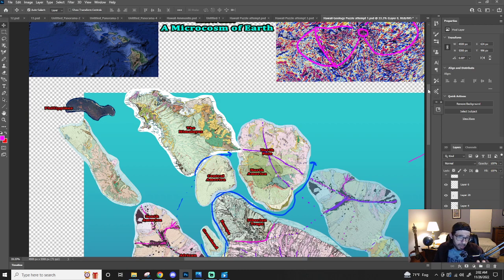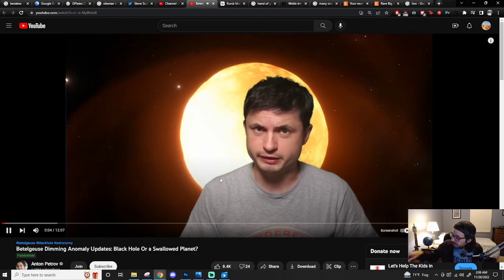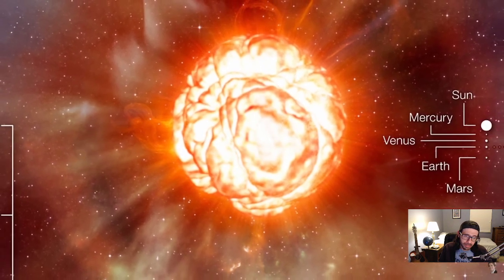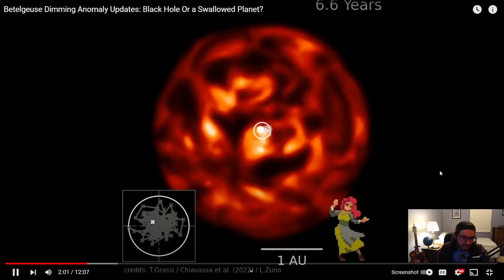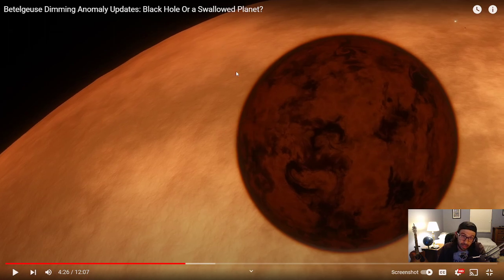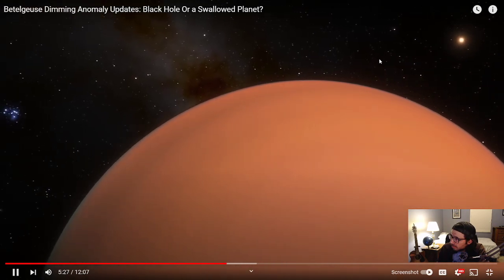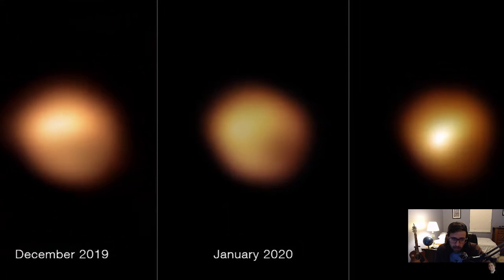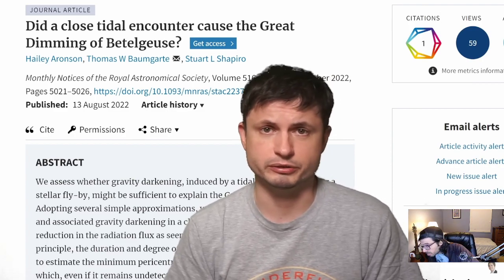Steve Scully Reacts | Betelgeuse Dimming Anomaly Updates: Black Hole Or a Swallowed Planet?